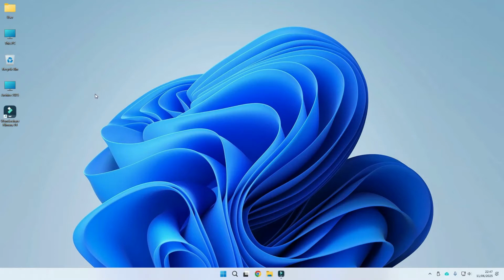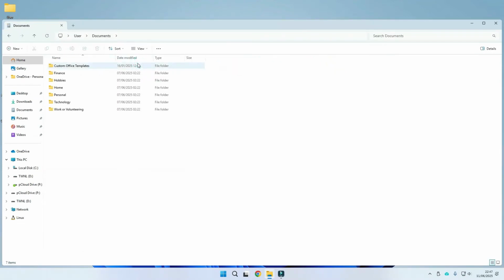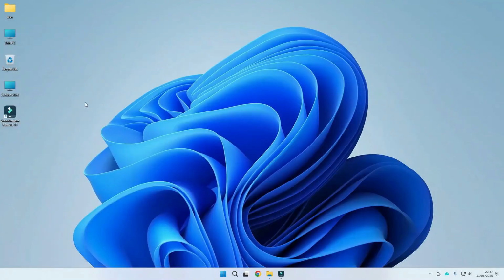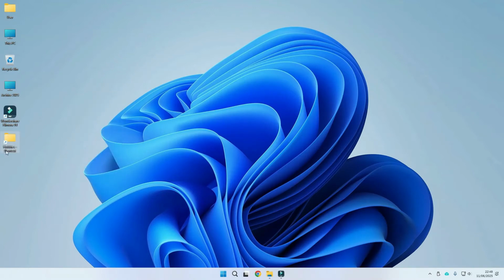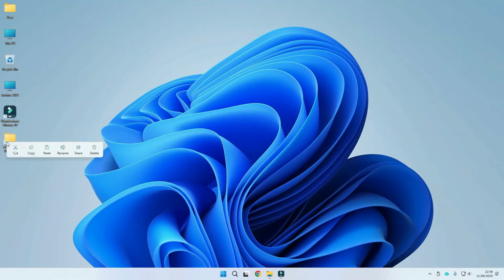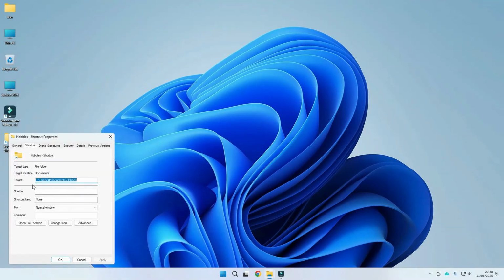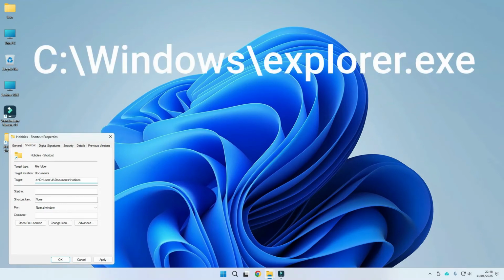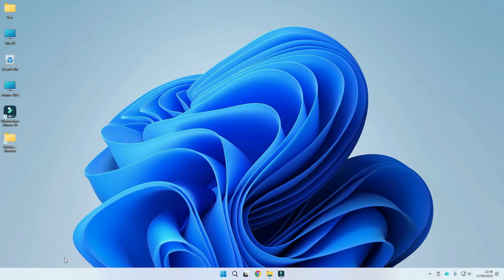How to Pin Folders to Your Taskbar Again in Windows 11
Windows 11 removed direct folder pinning, but this tutorial shows a handy workaround using desktop shortcuts. This method restores speed and convenience, letting you access your files with a click. Enhance your windows 11 customization with this simple trick.

Support us to make more great content!